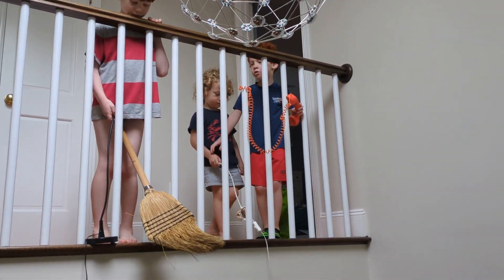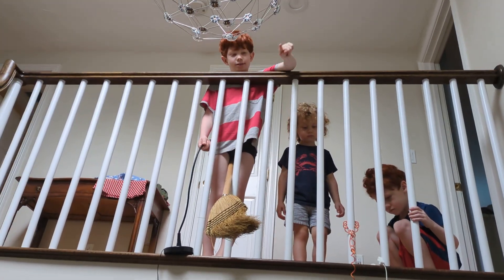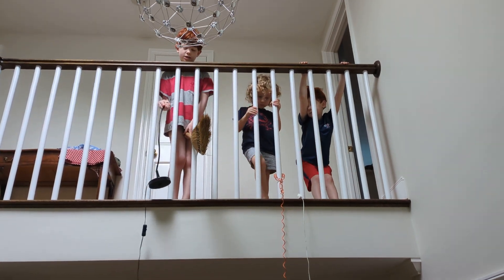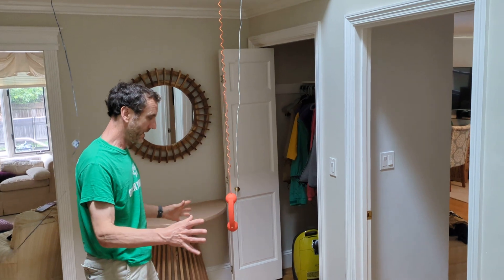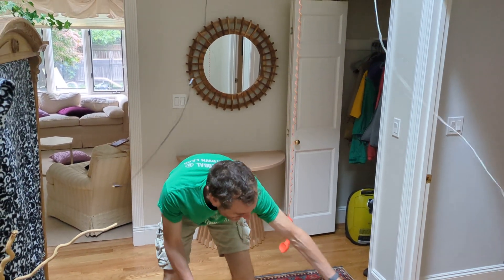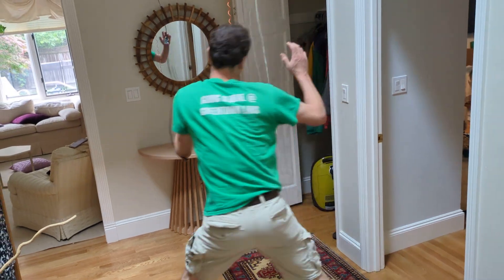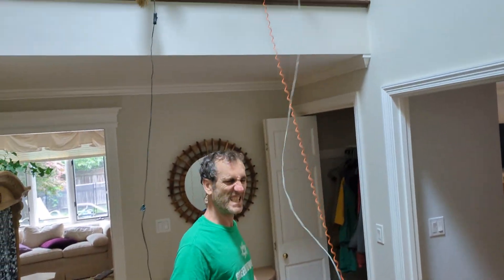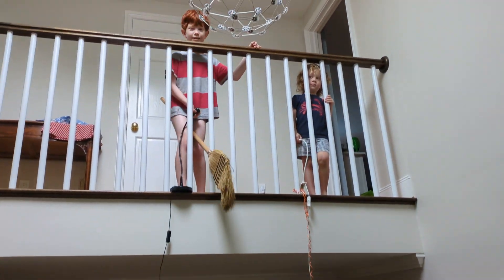how to play Harry Potter quidditch without broom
We tried playing quidditch with the boys on Mommy and Daddy's back but that was not sustainable for our health!. So here is a way for your kids to play quittage in a fairly safe way.